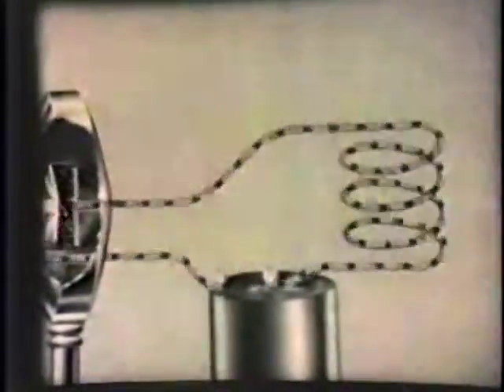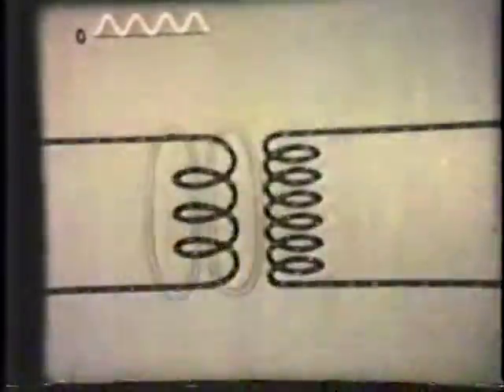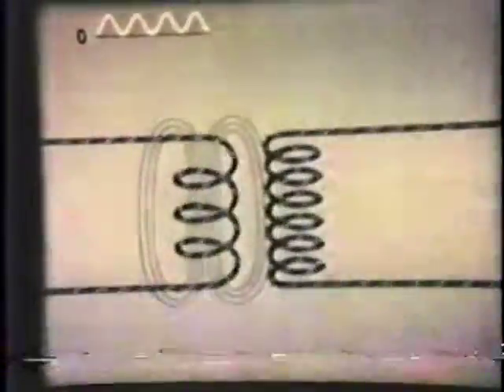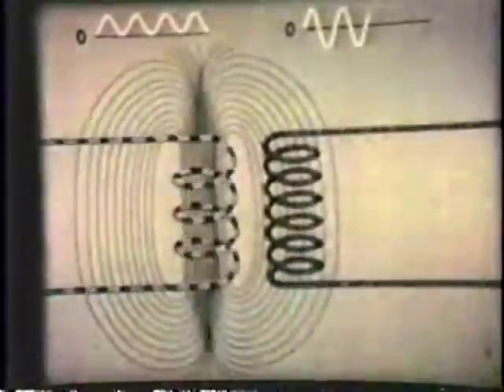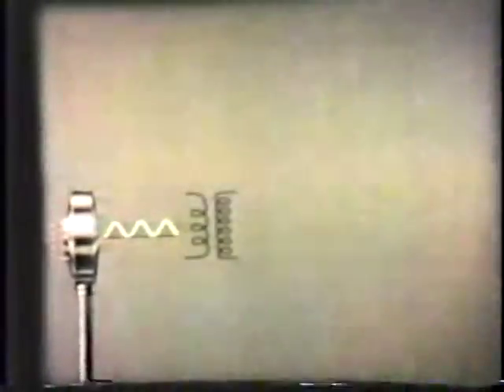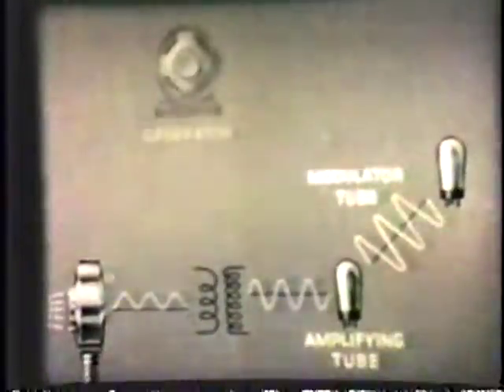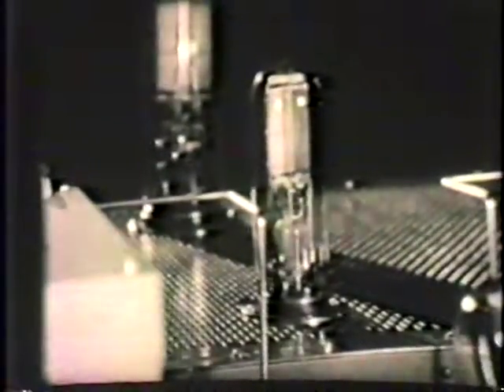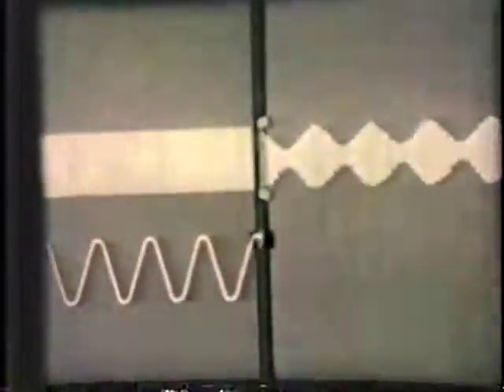Thang 7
16mm found footage